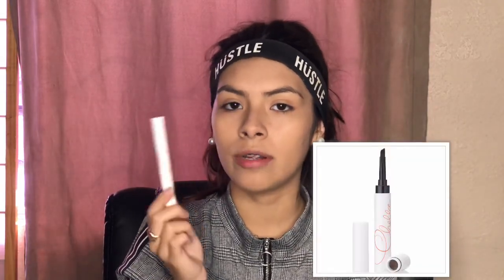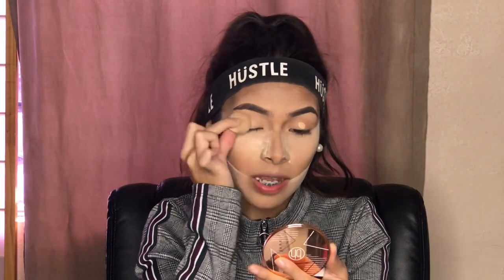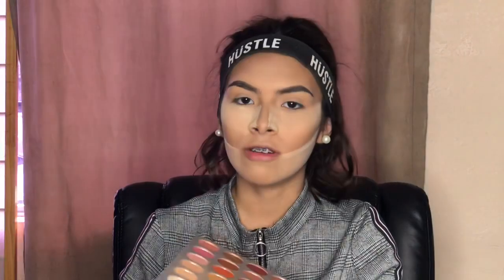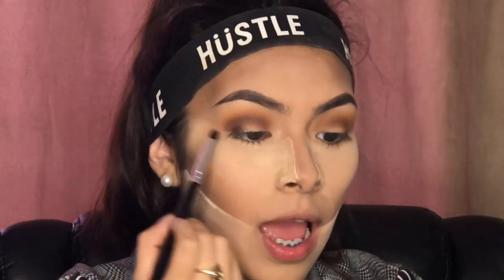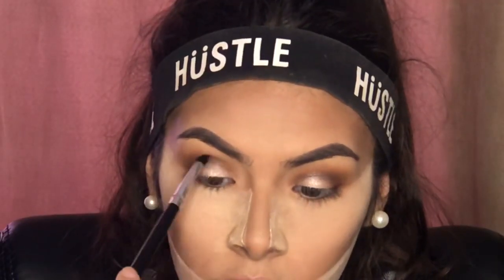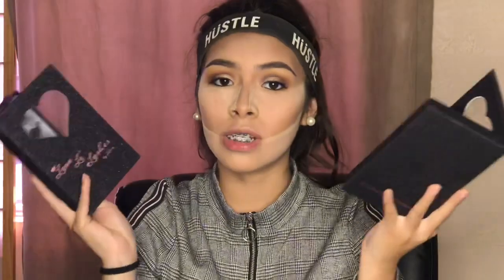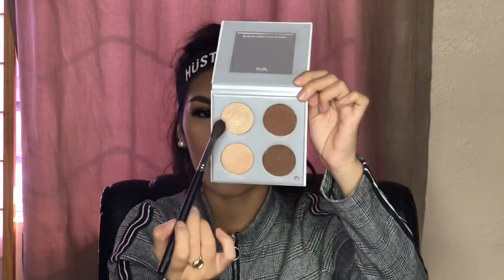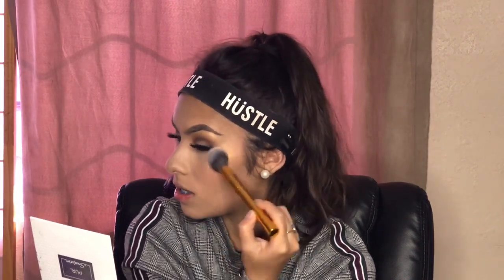GRWM Q&A // Jeffree Star Cosmetics Giveaway🌈🎉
💕Hello everyone and welcome back ! Thank you guys for being here and although i doubt yall want to know about me, there is a giveaway and here are the items the winner will be recieving and the RULES.
(Winner will be announced March 15 here)

Jeffree Star Cosmetics:
 *Velour Lipsticks in Shades: Doll Parts, Crocodile Tears, Self Control

 *Lip Ammo in Gargoyle

 *Skin Frost in Regina George

 *Supreme Frost in Frozen Peach

Anastasia Beverly Hills:
 *Lip Palette Vol. 1

Rules (must follow ALL rules)
2. Leave a comment of what product you're most exited about
3. Follow instagram @cg.saldanaa

That's its

Extra Entries
I will post a picture on my ig and you can repost on your story or timeline and tag 3 friends

Winner: Christina Hernandez

 Retails: $18

 Retails: $26

 Retails:$27

 Retails: $9.50

 Retails: $27

 Retails: $24

 Retails: $10

 Retails: $8

 Retails: $38

 Retails:$24

 Retails: $14

Use CG10 @CHECKOUT